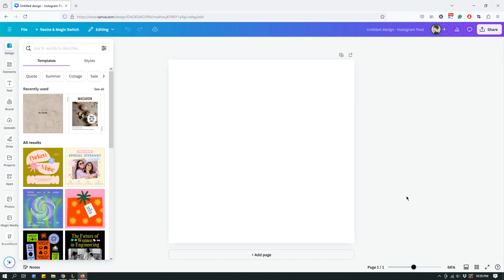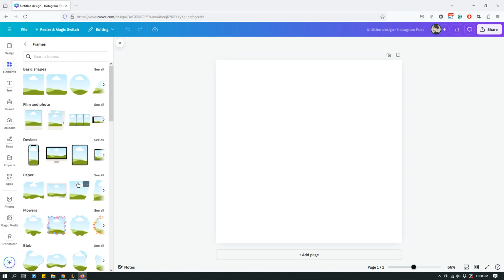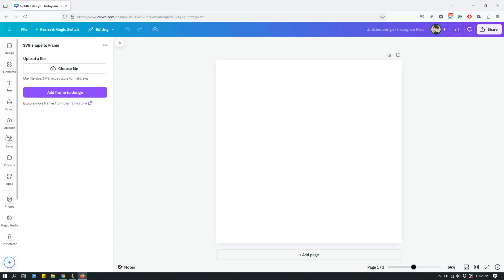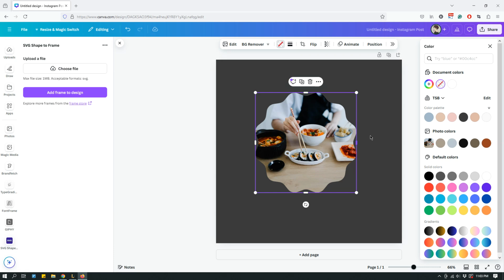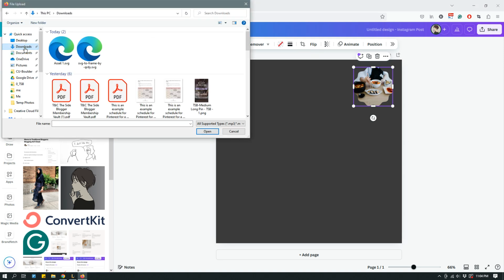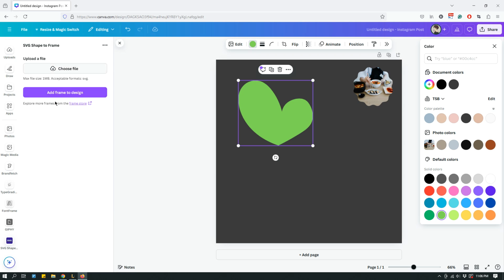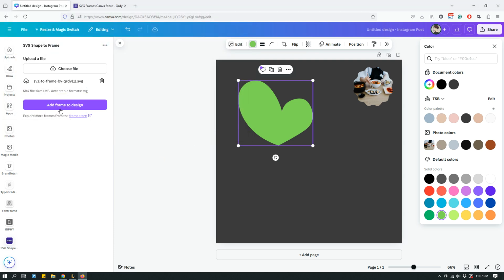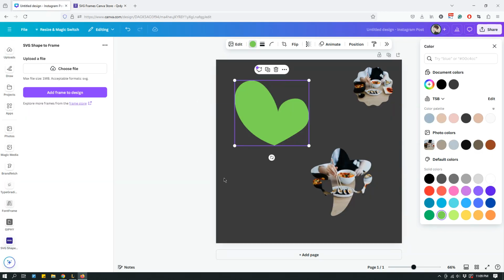Thoughts on a new App on Canva: SVG Shape to Frame